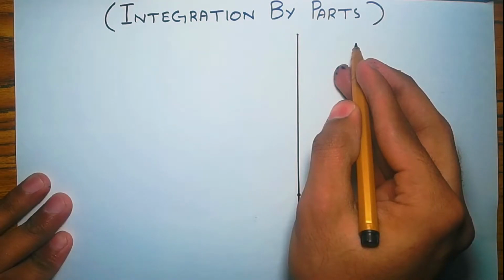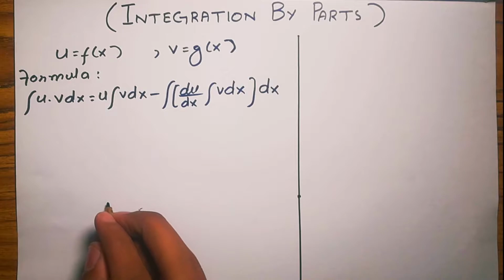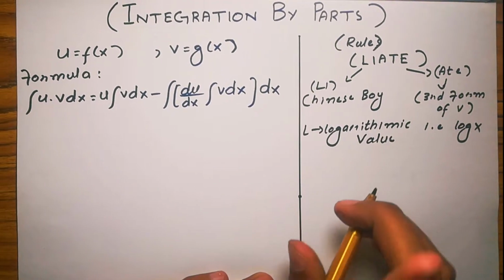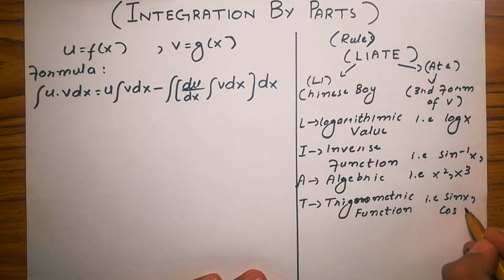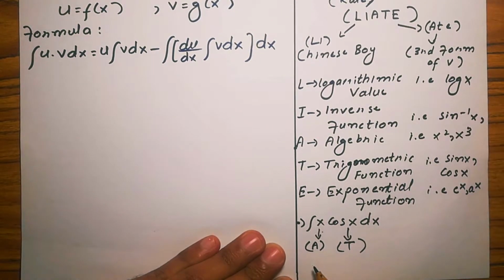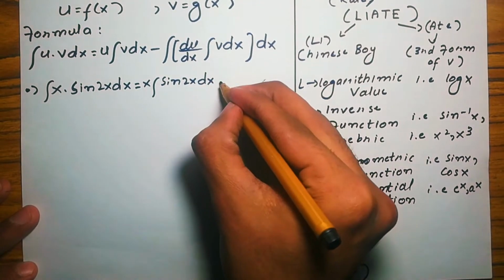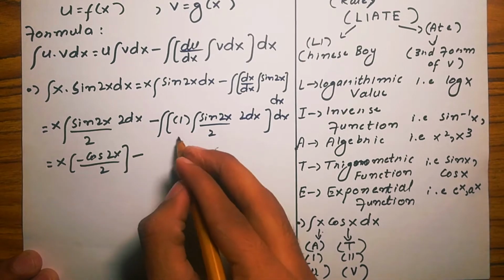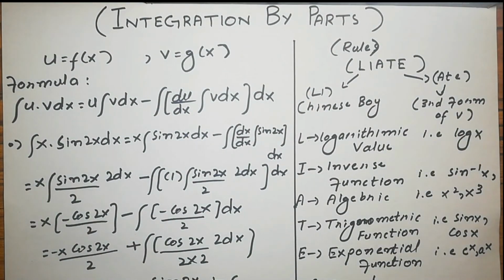Integration By Parts [ Explanation | Formula | Example Problem ]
In this tutorial, I will explain about the integration parts and about the rule of (LIATE) that we have to follow in Integration by parts. I have also shown a formula and usage of that in this video by considering an example problem.